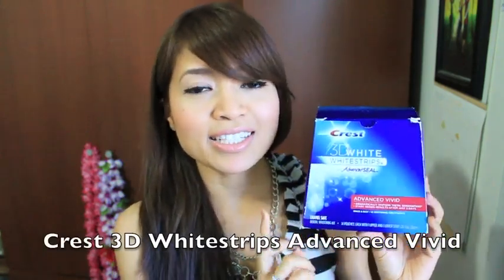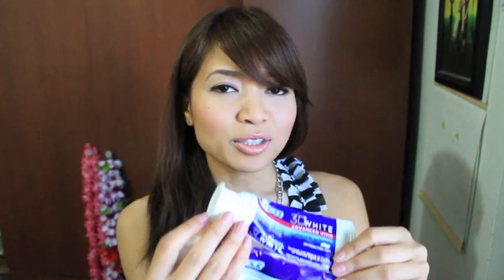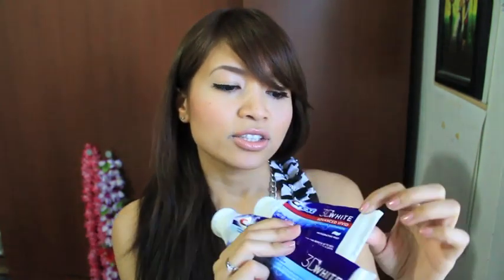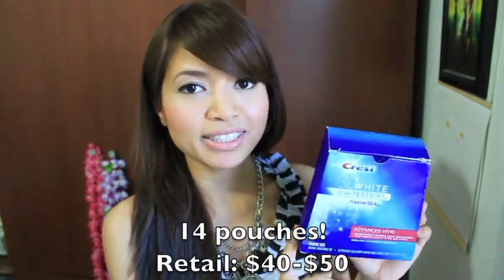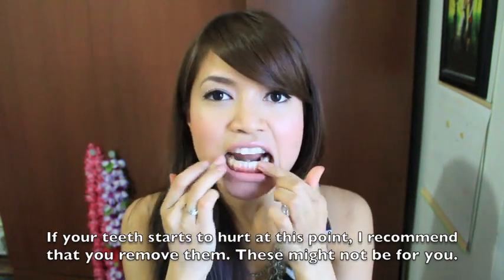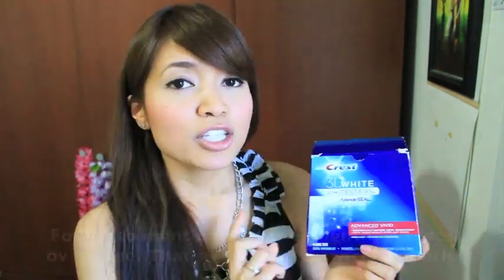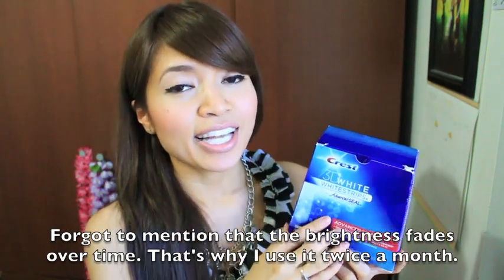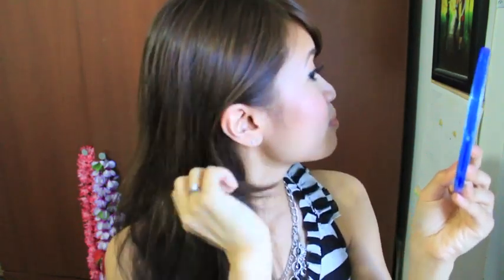How I Whiten My Teeth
Hi guys, this is a requested video showcasing the products I use to keep my teeth white. Hope this was helpful :)

Also try to avoid eating/drinking things that might stain your teeth like black tea, coffee, soda pop, etc..

I wouldn't recommend this product to people with sensitive teeth. If the pain continues after use, try brushing your teeth with Sensodyne toothpaste, it helps!

FTC: I purchased everything with my own funds.  All opinions expressed are 100% honest and based on my experience.